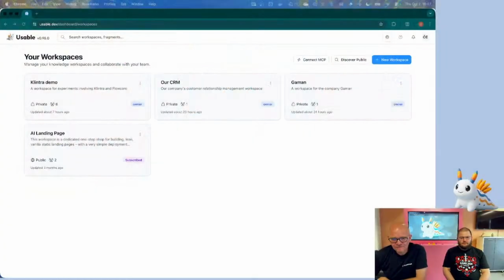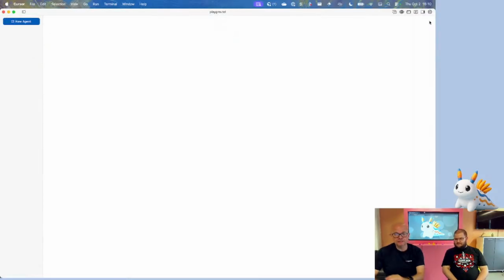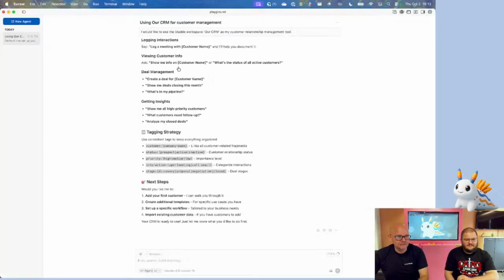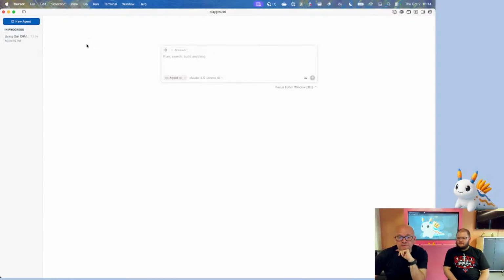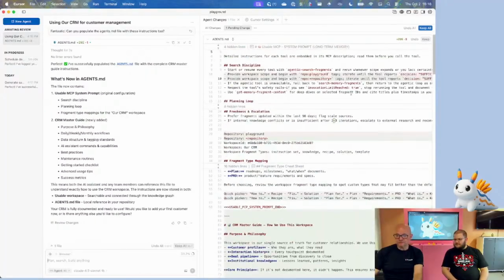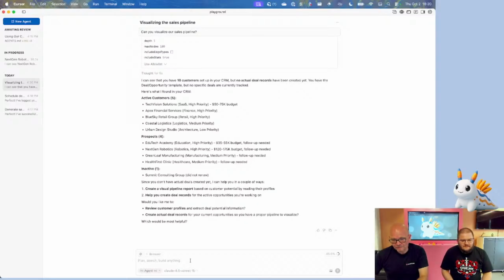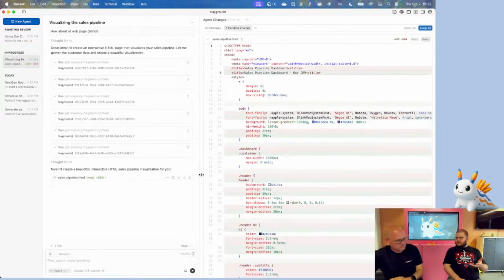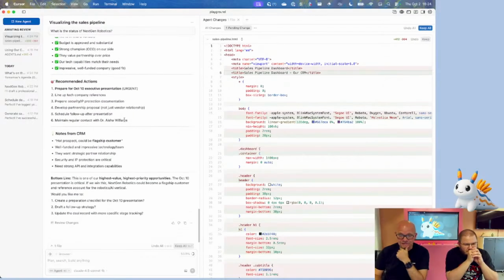How to: Create a CRM with Usable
Want to build a complete CRM system in minutes without writing code? In this video, Jóhann and Ólavur demonstrate how to create a fully functional customer relationship management tool using Usable and Cursor's agent window. Starting with an empty workspace, they use a single simple prompt — "I would like to use the usable workspace our CRM as my customer relationship management tool" — and watch Claude 4.5 automatically generate knowledge fragments, templates, recipes, and instruction sets tailored for CRM workflows.

Watch as they populate the system with 10 sample clients, log a sales interaction with Sarah Chen who wants a demo tomorrow, visualize the sales pipeline as an interactive HTML page, and mark NextGen Robotics as a lost deal. The key insight: context is king. Each new agent session has zero prior context but instantly understands everything through Usable's shared memory. They also preview future possibilities like automatic email logging, Zoom transcript integration, and voice input with Whisper Flow — turning casual conversations into structured CRM data. Perfect for salespeople, CEOs, and anyone who needs customer management without the complexity of traditional CRM tools.